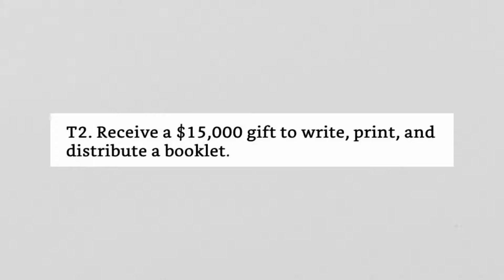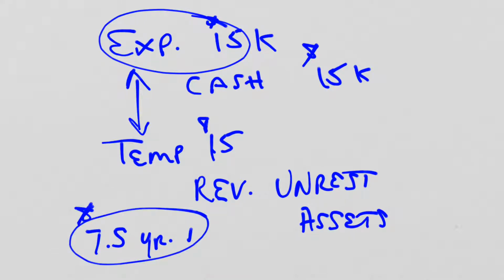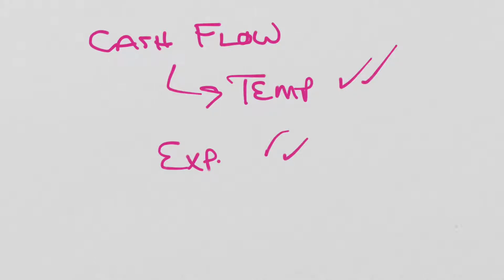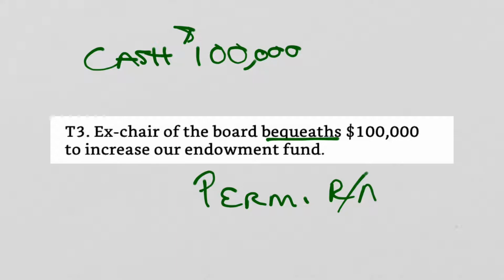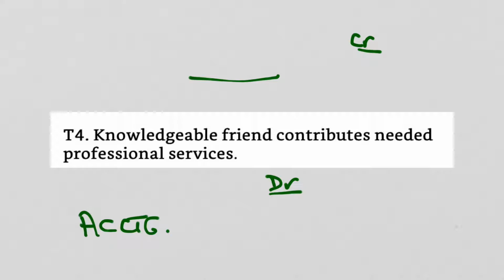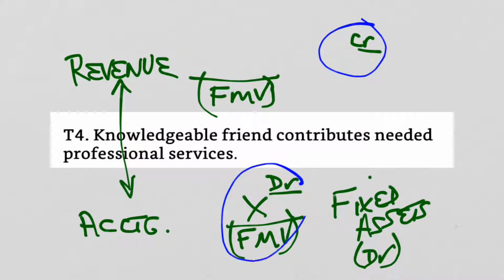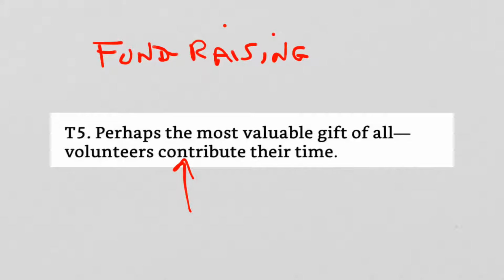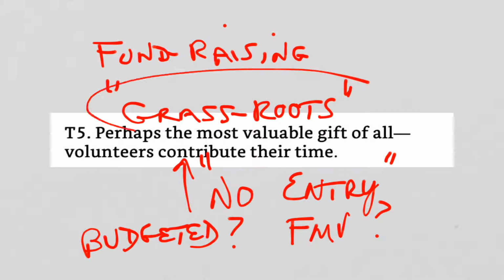make up class transactions and analysis